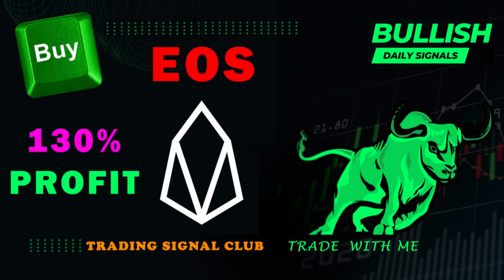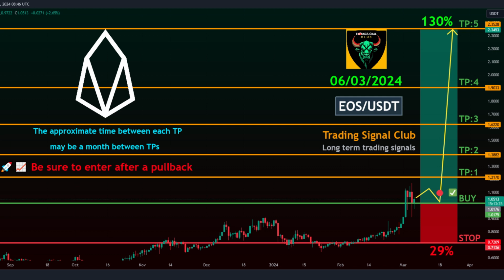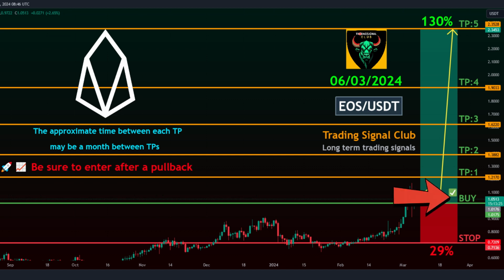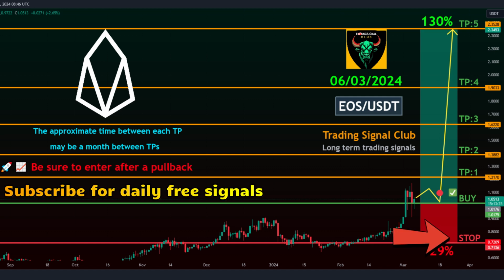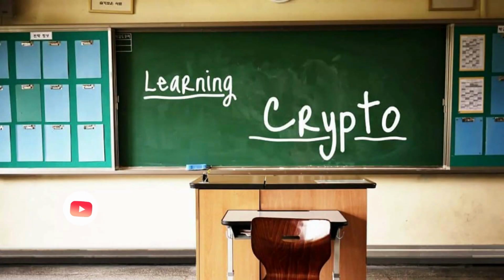trading for beginners FREE Long-Term Crypto Signals for EOS/USDT!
FREE Long-Term Crypto Signals for EOS/USDT!

Dominate the Crypto Market with EOS!

In this video, we're providing FREE long-term crypto signals for EOS/USDT, including:

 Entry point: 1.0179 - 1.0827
 Take-profit targets: 1.2170, 1.3882, 1.6220, 1.9033, 2.3528
 Stop-loss: 0.7209
 Risk management tips: 2-3% allocation for spot trading

Plus, learn:

 Trading style: Spot
 Timeframe: Mid-Term
 Margin Mode: Isolated
 Signal Type: Swing Trade
 Target Timeframe: 1 month between take-profits

Join Trading Signal Club for more:

 Detailed trading strategies
 Profitable crypto trades
 Valuable insights into the crypto world

Remember:

 Trade responsibly and with caution.